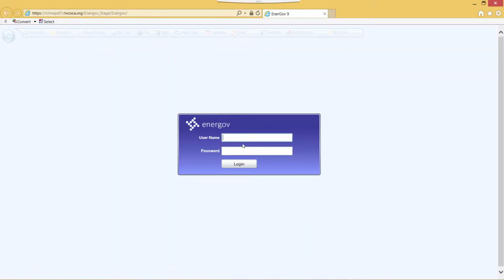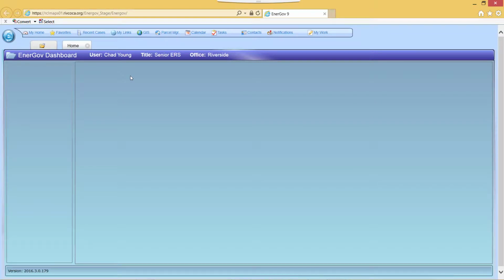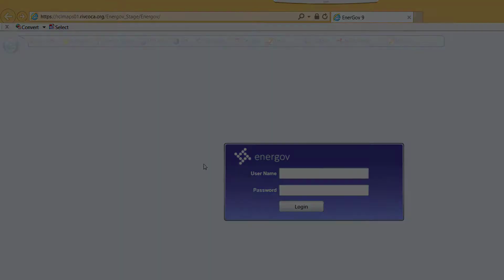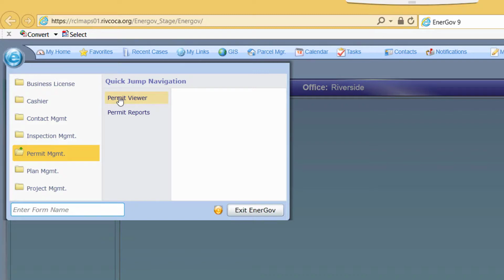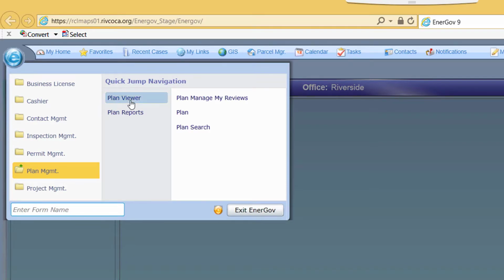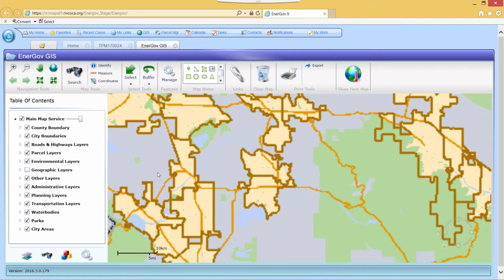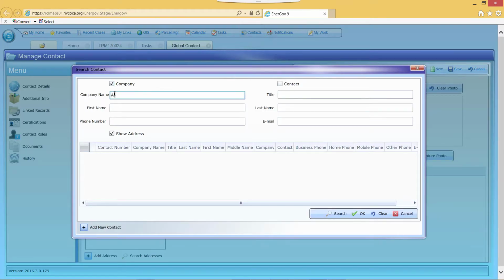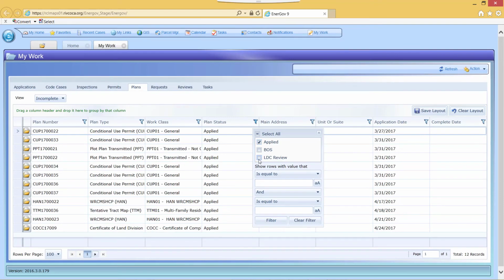Welcome to PLUS